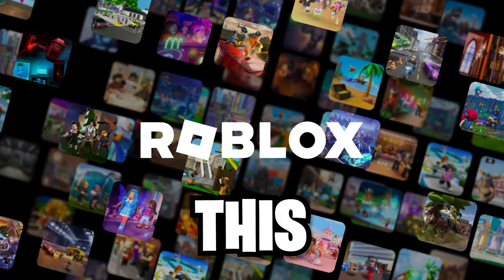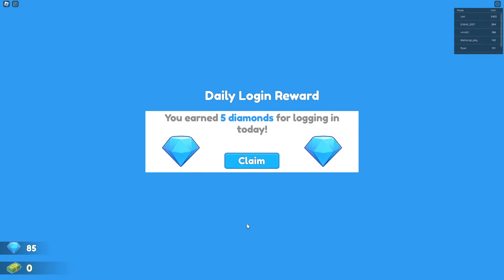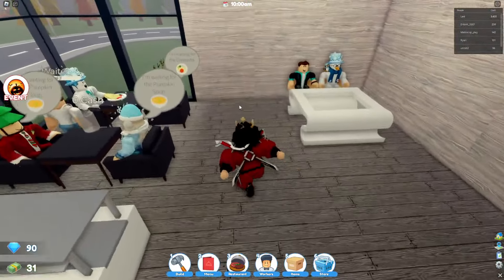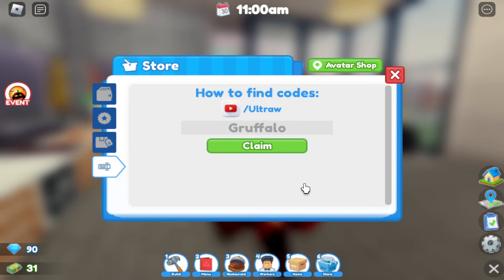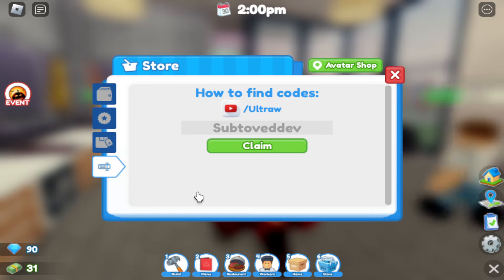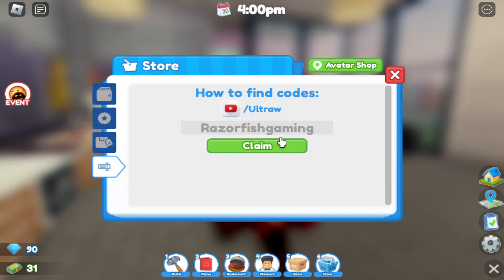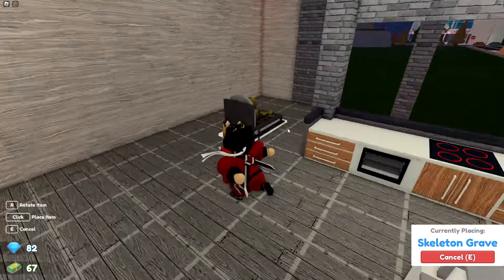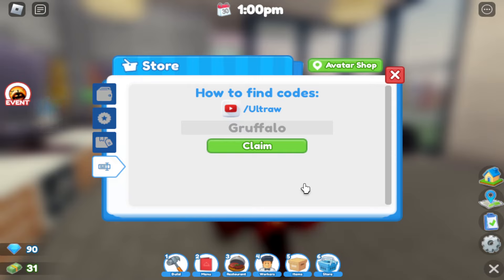Restaurant Tycoon 2 HALLOWEEN CASH! Code!